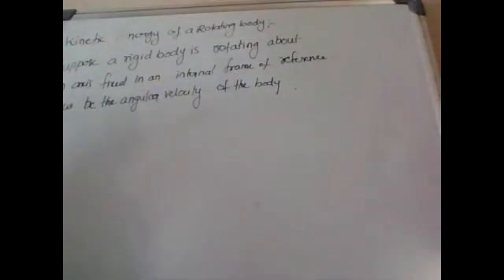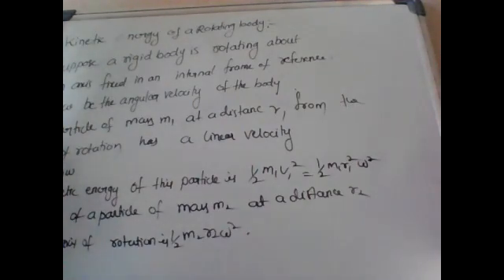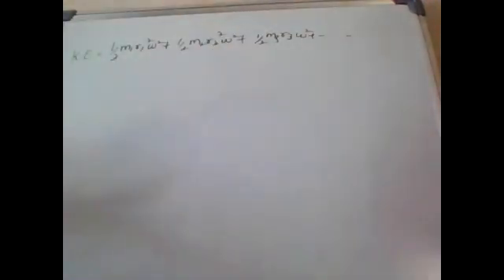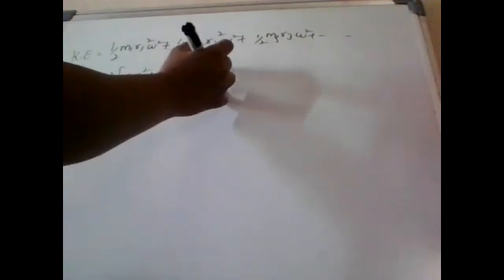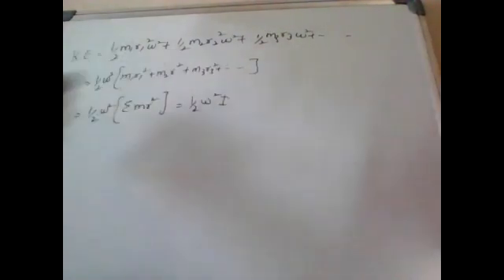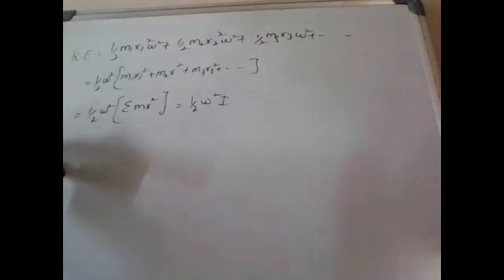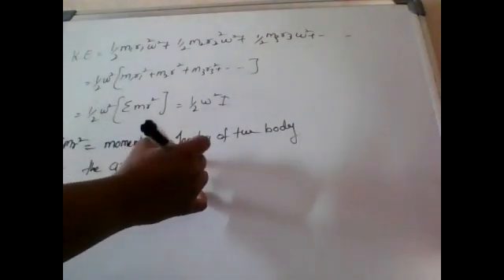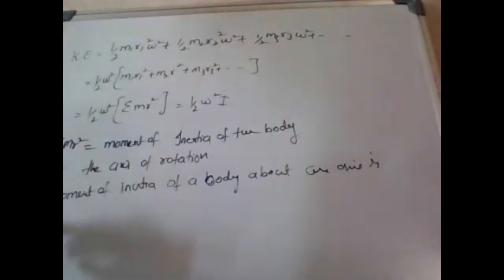BSC FIRST YEAR ...PHYSICS PAPER1..04-02-2021